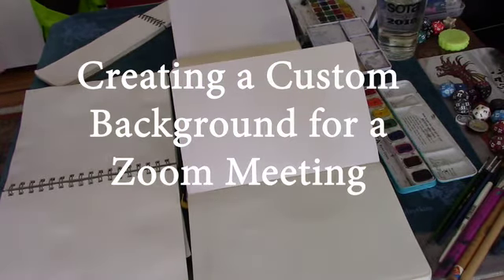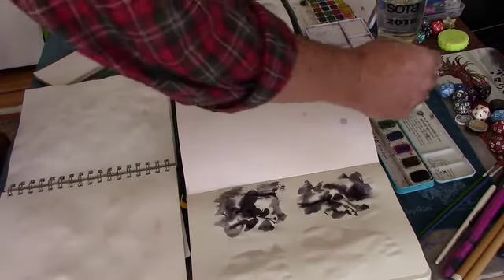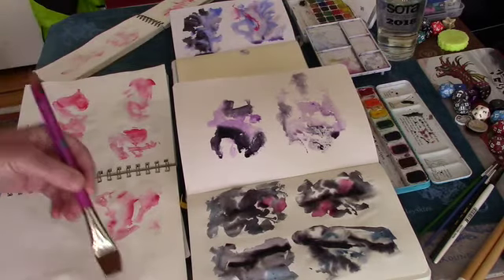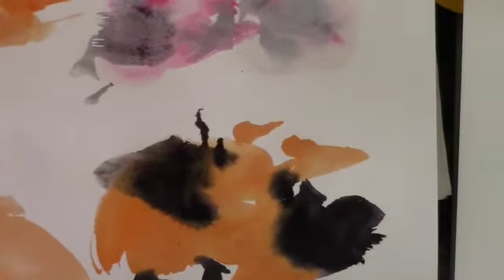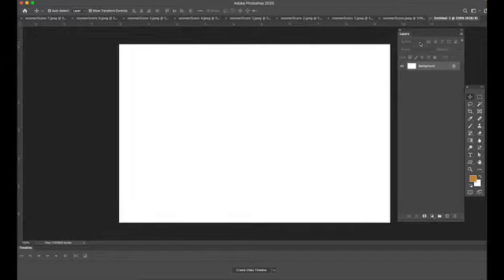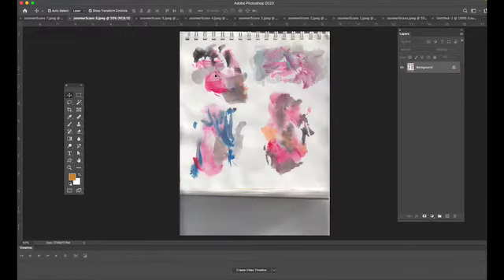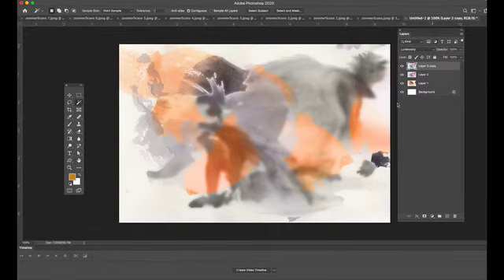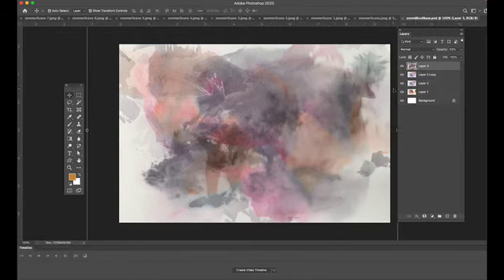CreatingCustomBackgroundZOOM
Make your own custom backgrounds in watercolor, edit them in an image editing application, and post as your own creative, custom background in Zoom.